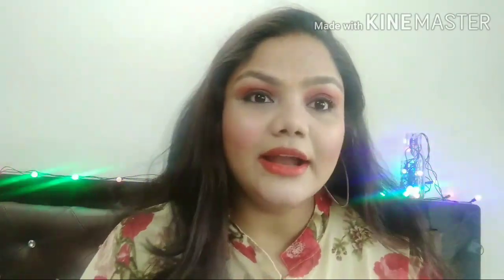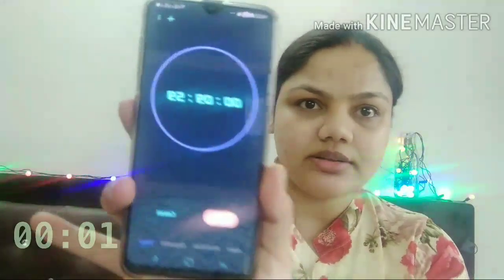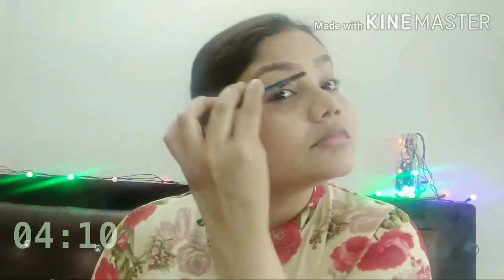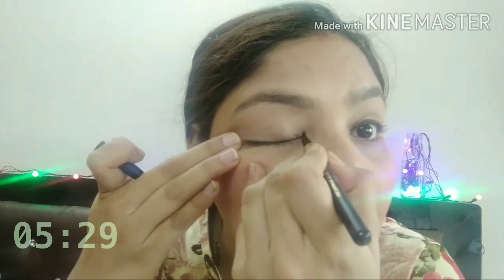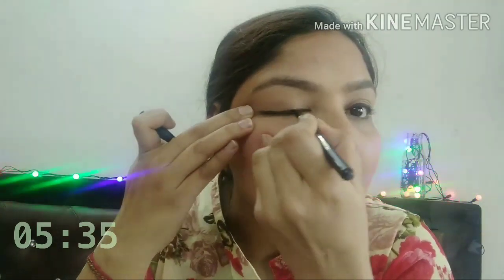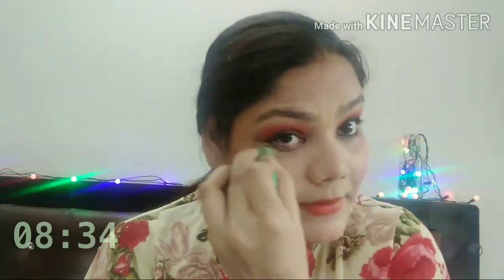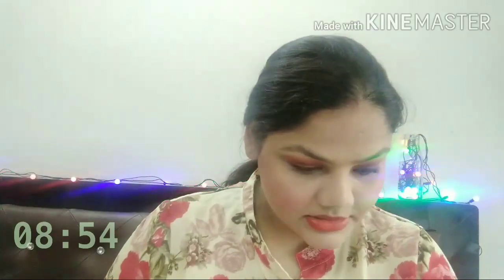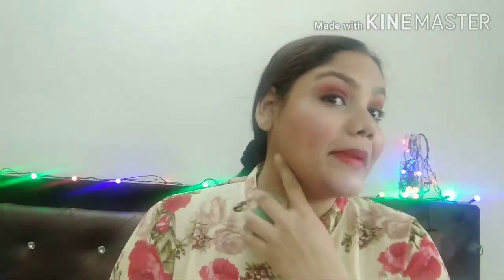10 Mins Makeup Challenge|AK Beauty Affair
Hello Everyone,

My channel is all about beauty related stuff like makeup, skincare, haircare,etc...

Makeup products used:

Face:

1. Moisturiser- Good Vibes Rose Hip serum

2. Primer- Kiss Beauty Makeup Fixer with Aloevera

3. Concealer- LA Pro contour and highlight in shade Natural

4. Compact- Lakme Sunexpert with SPF 40

5. Contour and Bronzer- SFR Color bronzer n blush quad in 02

6. Blush-  SFR color bronze n blush quad in 02

7. Highlighter- SFR color bronze n blush quad in 02

8. Foundation- Bella Voste Hydrating Foundation in Shade 02 Barely Beige

 9. Fix spray- Kiss Beauty

Eyes:

 1.Eyebrows- Sugar eyebrow definer in shade 02 Taupe Tom

2. Eyeshadow: Swiss Beauty ultimate eyeshadow palette in 04

3. Eyeliner and Kajal- CVB waterproof sketch eyeliner and ADS Waterproof Kajal

4. Mascara-  Maybelline Lash Sensational mascara

Lips:

1.Lipbalm - Nivea in Cherry shine

2. Lipstick- Half n Half double use in 08 Morange